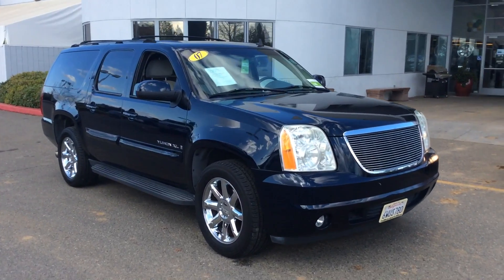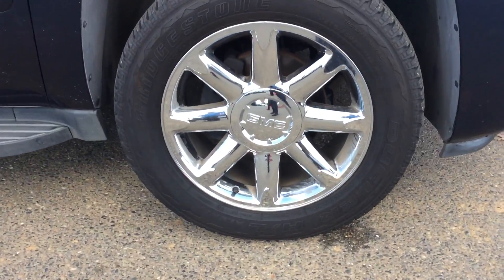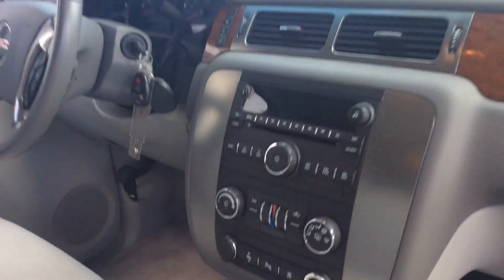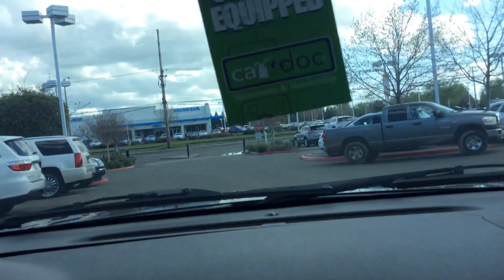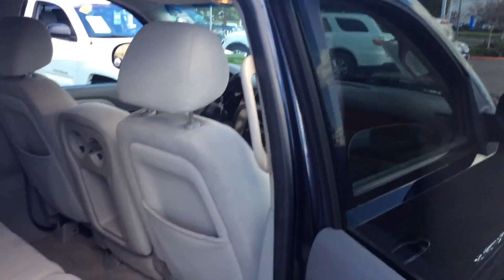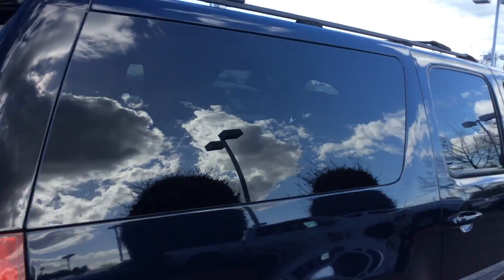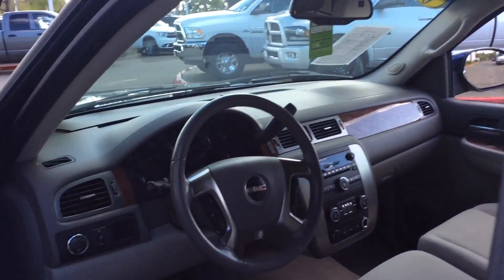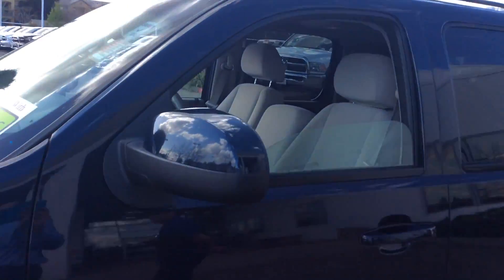2007 GMC Yukon XL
The hard to find FRONT BENCH seat!

Come and see this Yukon.  Very well taken care, it was owned by the Service Manager!!